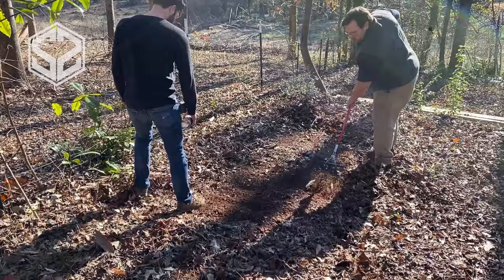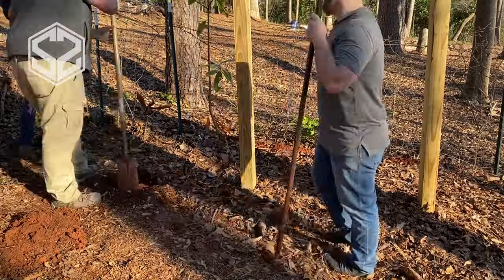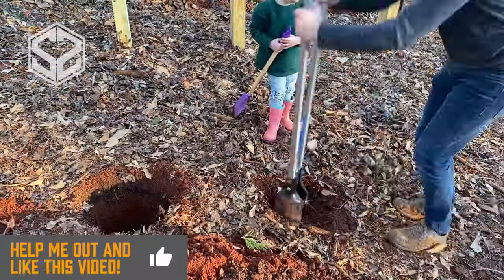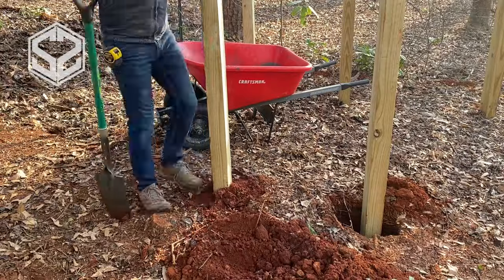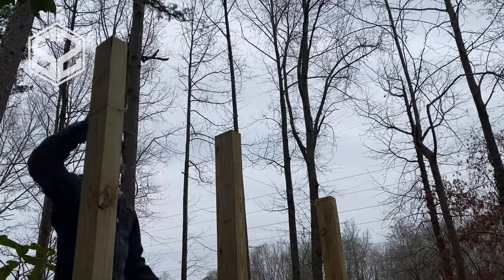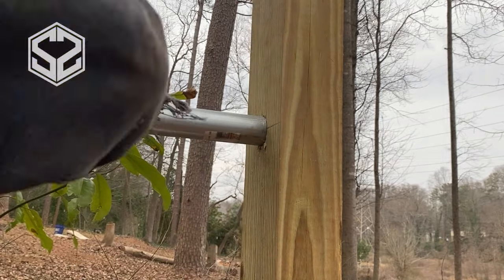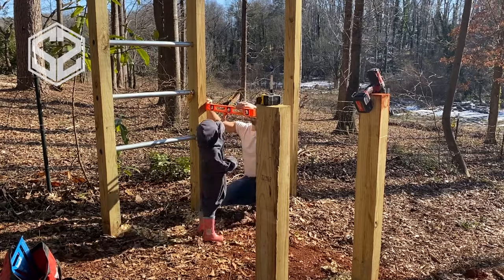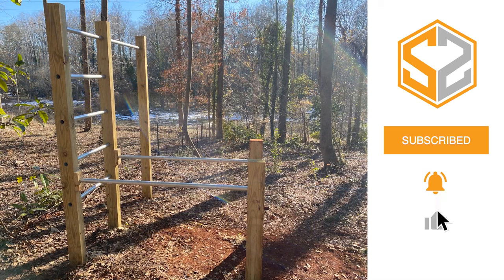DIY Backyard Gym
In this video, I will be building a backyard Gym that will last for many years! This backyard gym design gives countless workout options. Check out the video to see how this can be done!